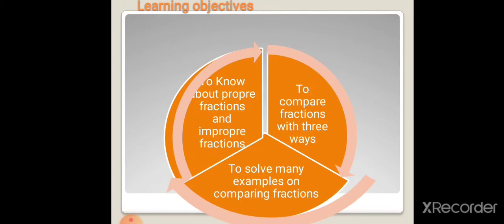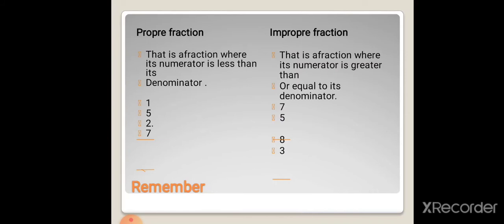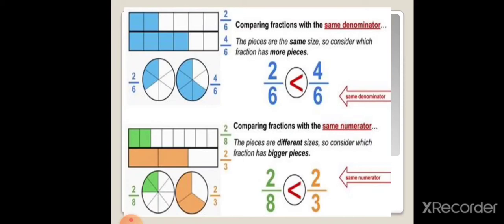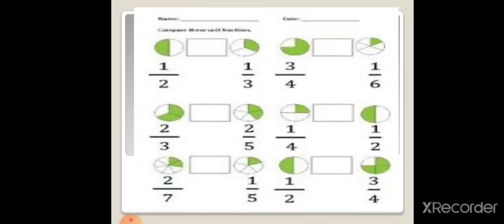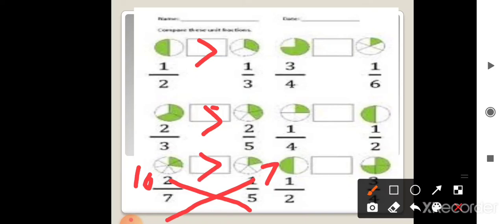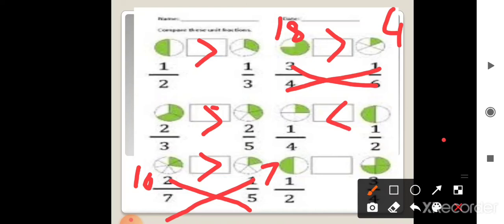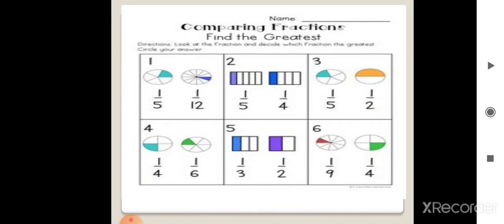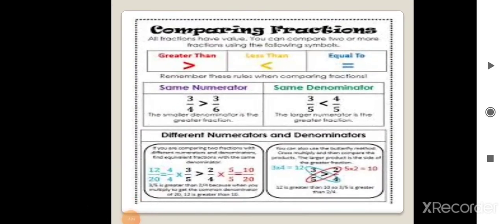مراجعة على الكسور الصف الخامس الابتدائي الترم الاول الدرس الاول الوحدة الاولى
الصف الخامس الابتدائي ماث الترم الاول الدرس الاول fractions